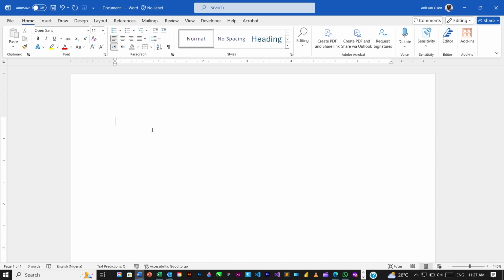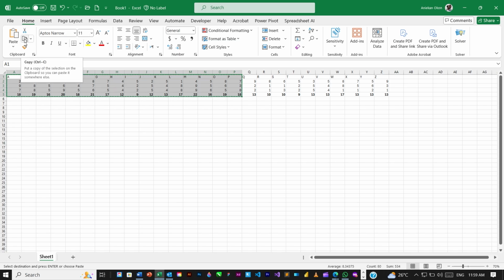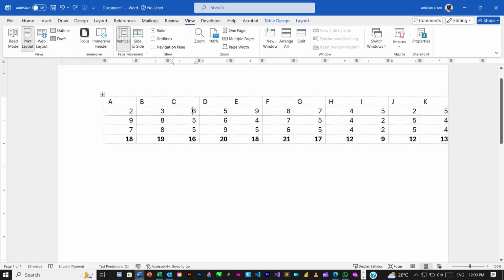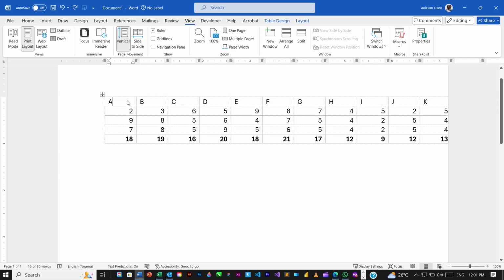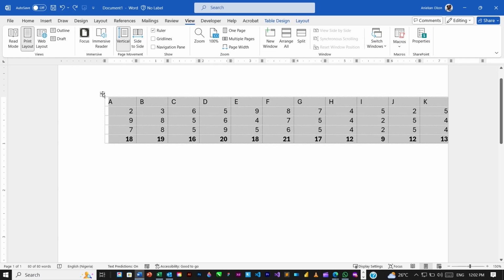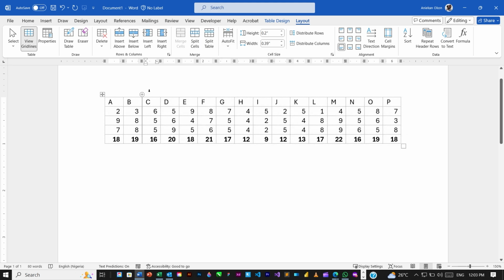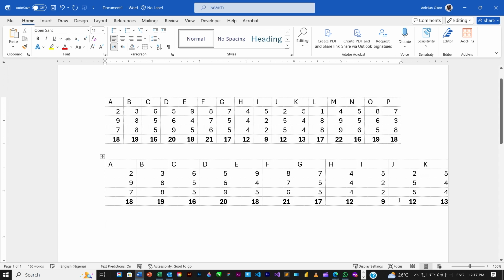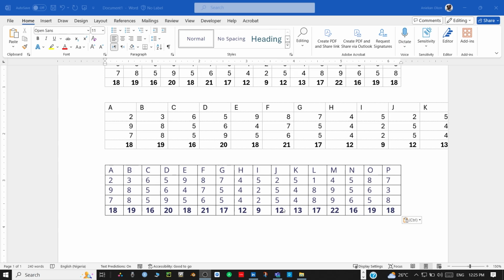How to fit tables within MS Word Margins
📄📏 Learn how to fit tables within MS Word margins quickly and easily with this tutorial! Master this essential formatting tip to make your documents look professional and well-organized.